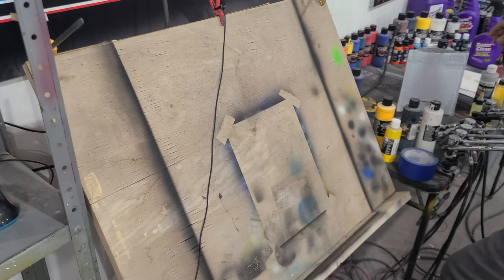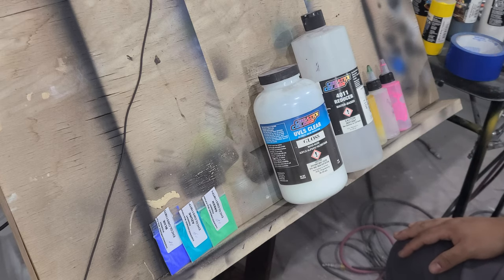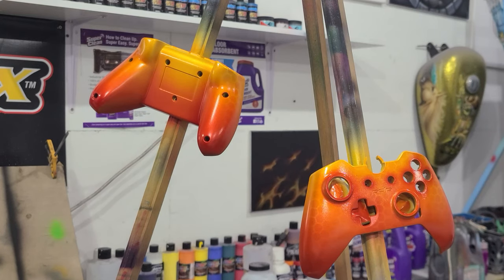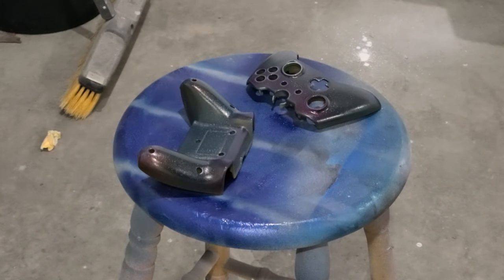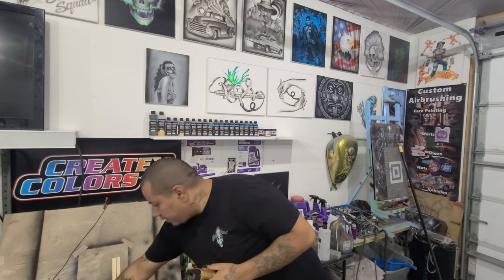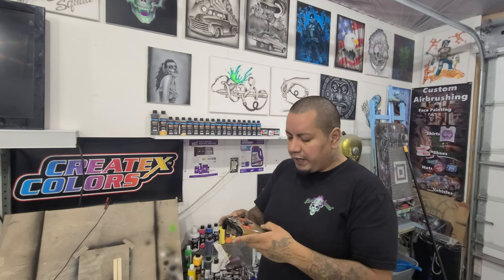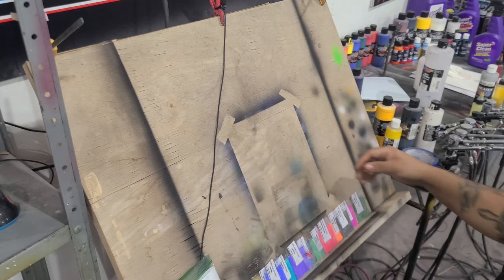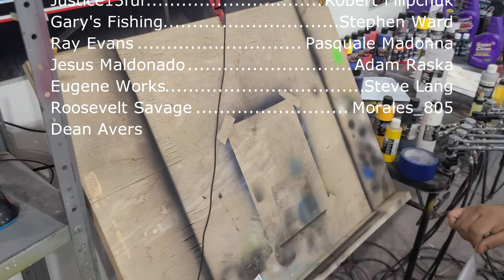How to Airbrush Color Changing Paint